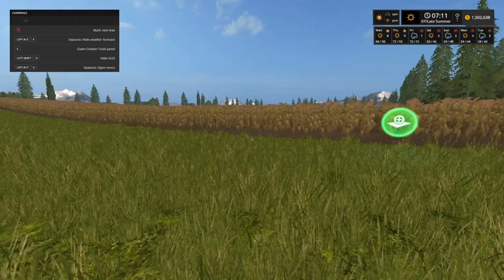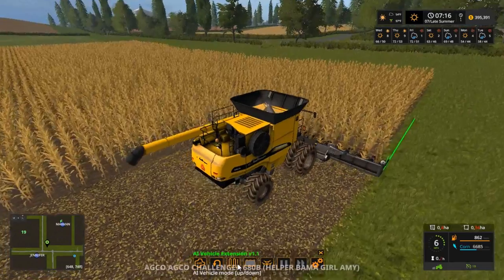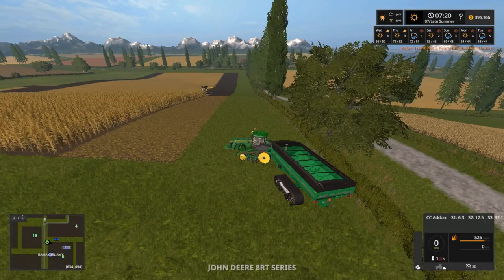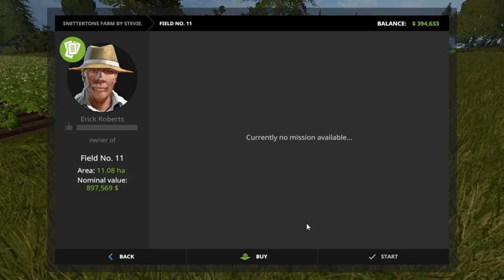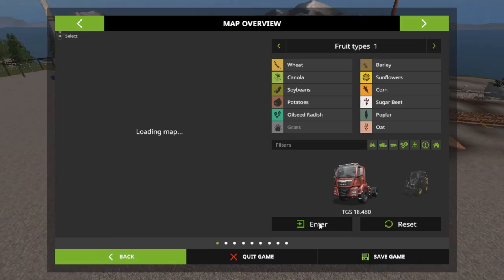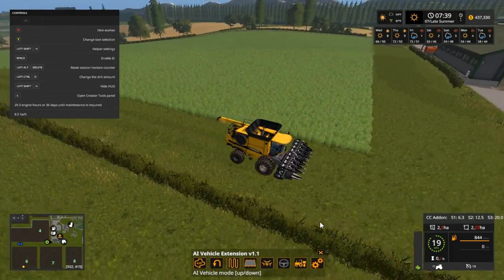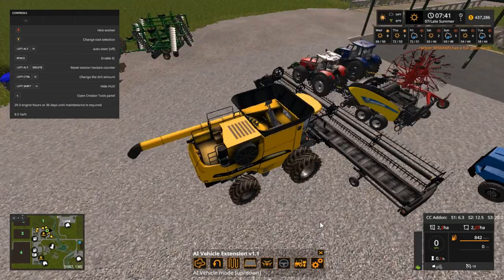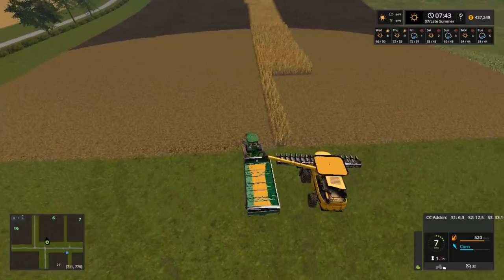Let's Play Farming Simulator 17, Snettertons Farm, Ep 29 With Mr Blue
Fan Mail:
Tommy Miller